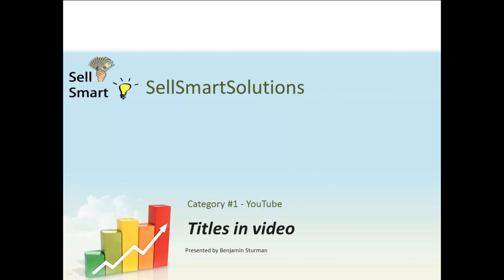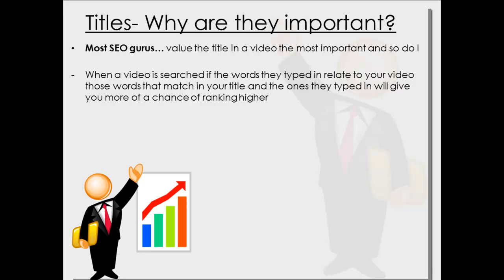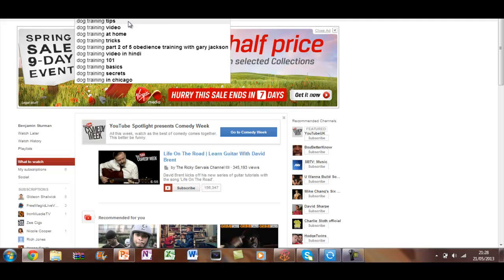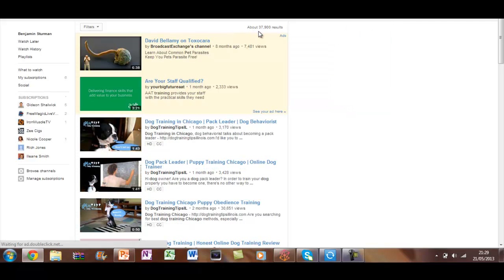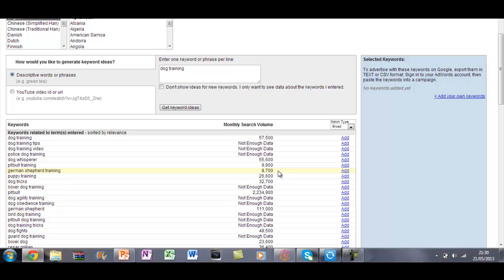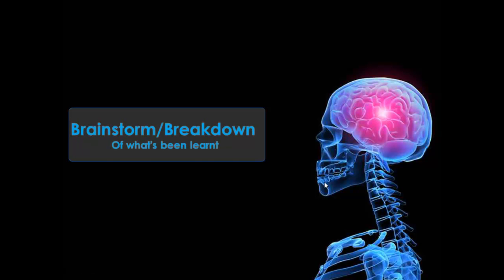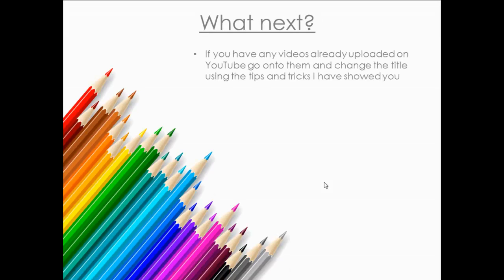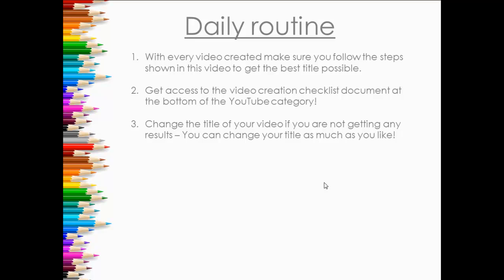How to change your video titles to rank for the keywords you want on the first page of YouTube 2013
▭▭▭▭▭▭▭▭▭▭▭ ஜ۩۞۩ஜ ▭▭▭▭▭▭▭▭▭▭▭▭▭
Want to get access to my main income earner that makes me thousands every month whilst working 2 hours a day?
 ▭▭▭▭▭▭▭▭▭▭▭ ஜ۩۞۩ஜ ▭▭▭▭▭▭▭▭▭▭▭▭▭

Welcome to the new series designed to help YOU generate more money in your videos! Today's video includes how to get your video on the first page of YouTube for keywords and different tips and strategies to do so.